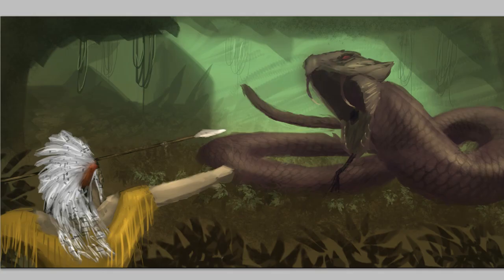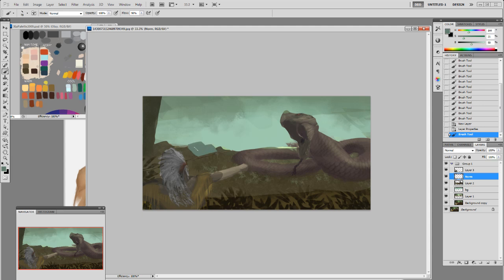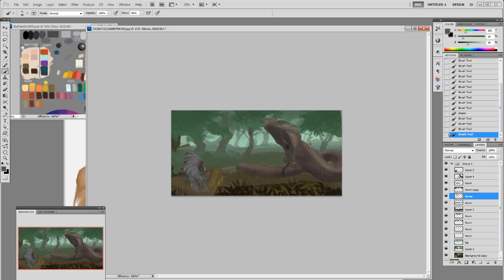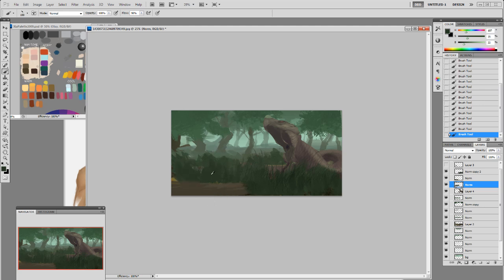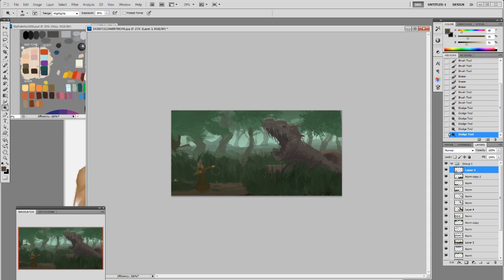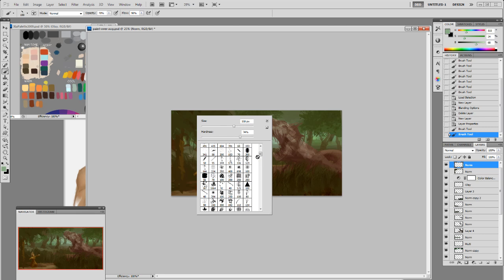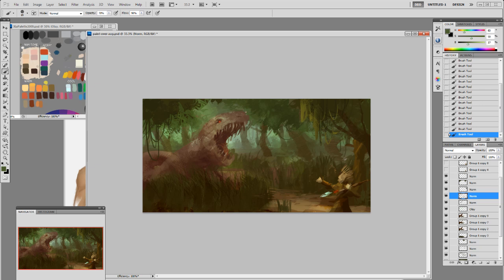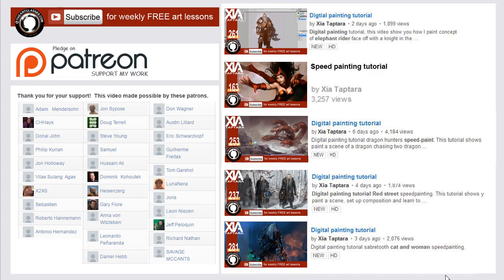Serpent king illustration tutorial critique and paint over term 6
Since I reached my first goal! Thank you!
This is once a month 30 minutes video feedback for my patrons.
I will pick a couple artworks posted by you guys in my activity feed (Patron posts) and make a 30 minutes video paint over them to give some of my feedback.

Help me spread the words so we can do two pieces a month when I reached my second goal. All my patrons will get
-MP4 video with comment
-PSD file
Coming up on Youtube tonight.

XT

I used
-pencil HB-3b
-Canson/Utretch sketchbook
-Sketchbook Pro